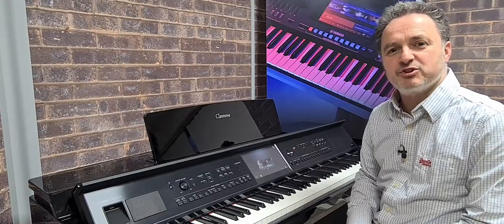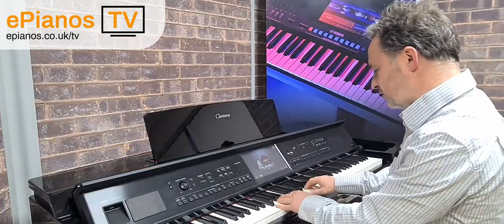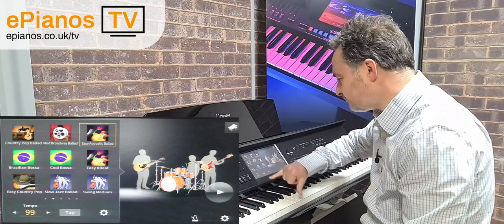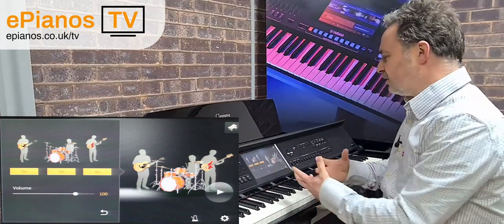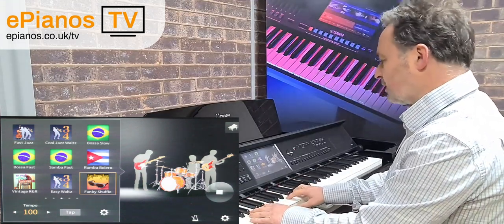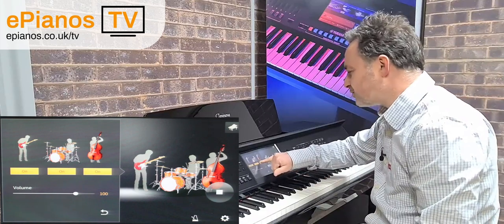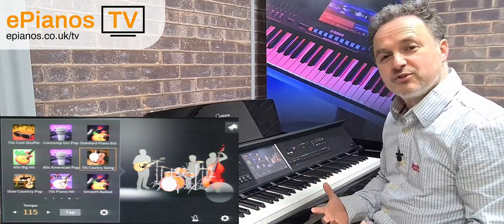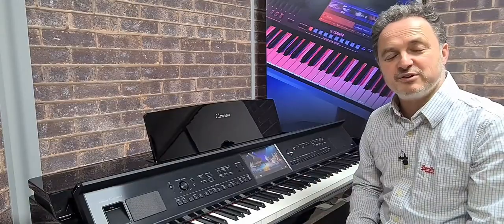How to use Piano Room on Yamaha CVP809 & CVP805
Today, David shows us how to use Yamaha's powerful 'Piano Room' feature which gives you the ability to play with a full band that follows your chords, tempo, and style...